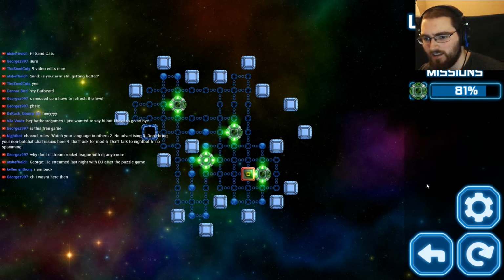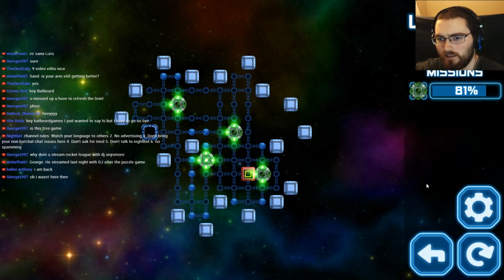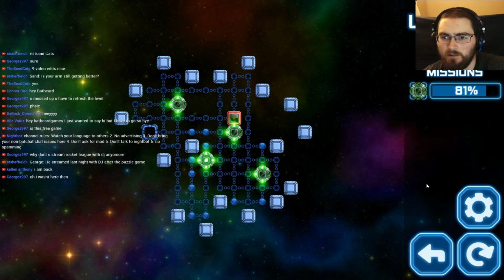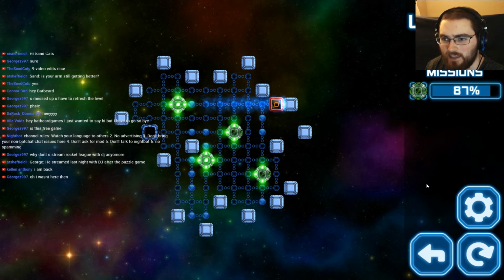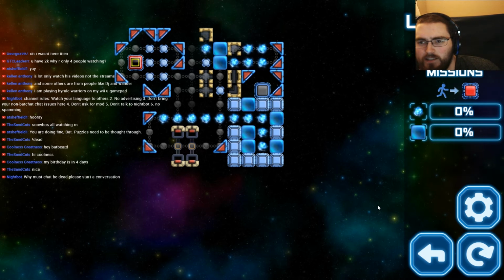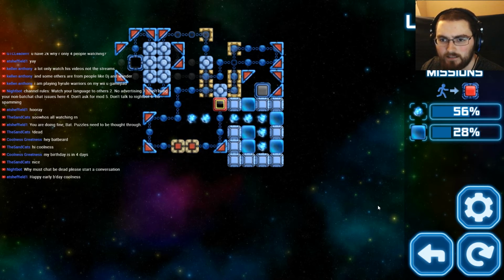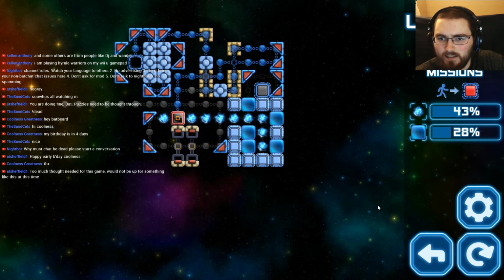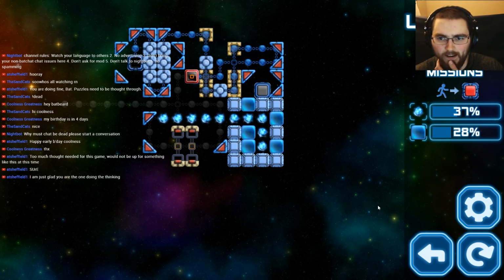Orbox C Ep 8 "Caboose of Thought" Normal 1 Lvls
Could Orbox C be Game of The Year in the Puzzle genre? I think so. Everything about Orbox C is fun, innovative, clever and pushed to the limit of its potential. It is a testament to puzzle design!

Play it free and find the online version.